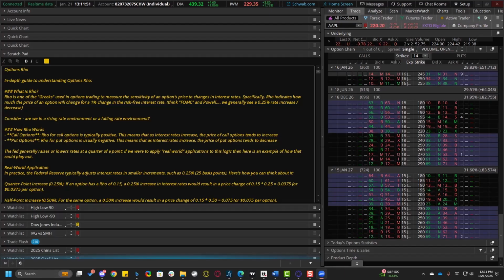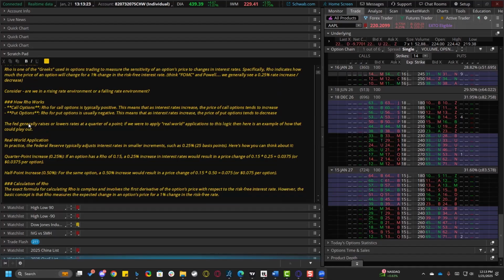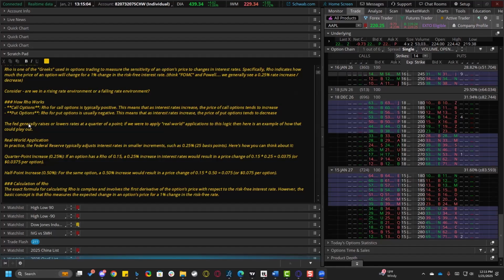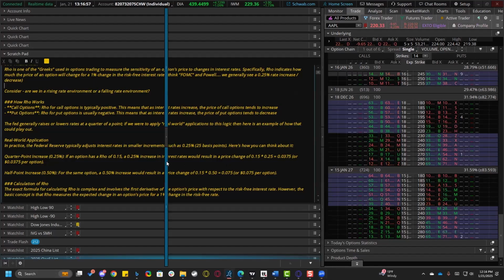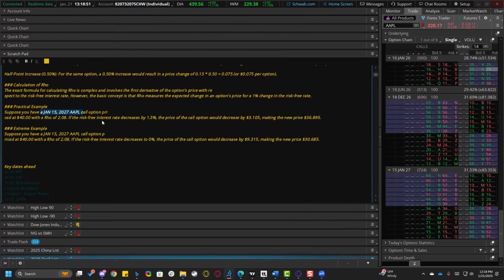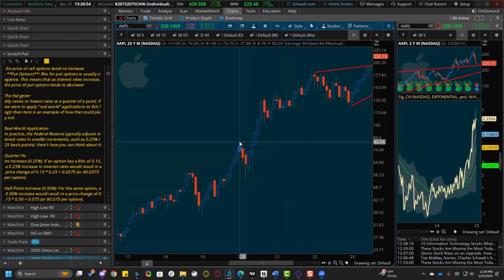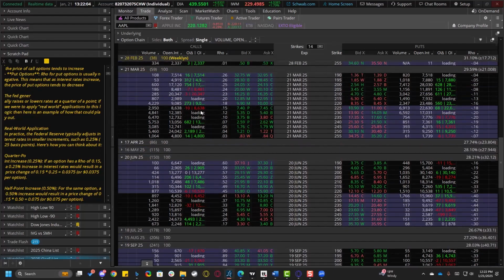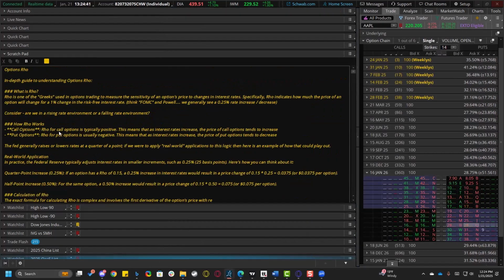What Is Options Rho and How Does It Work?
What is Options RHO and how does it work? This video breaks it down. Take our options trading course

Join Our Trading Community and Receive:
• Trading Courses
• Trade Rooms
• Live Streaming
• Watch Lists